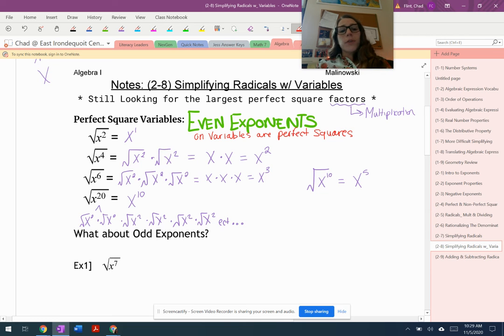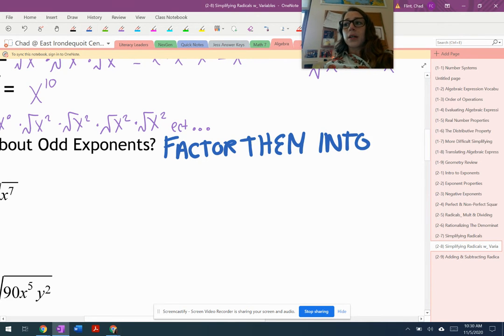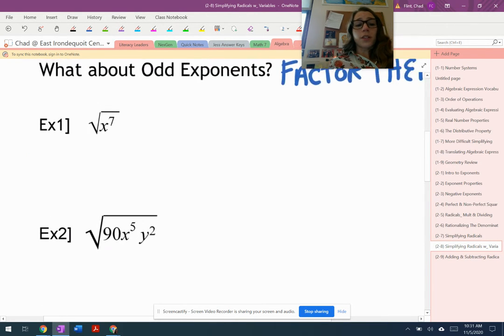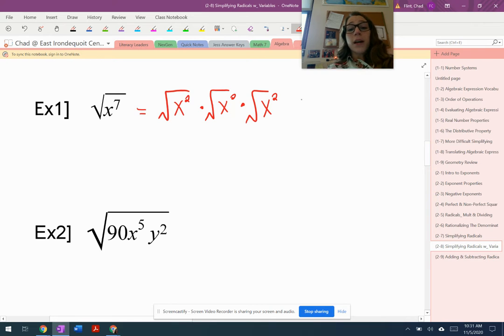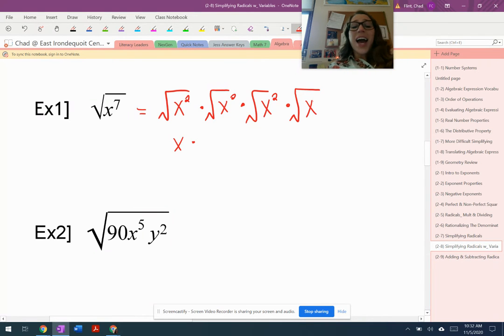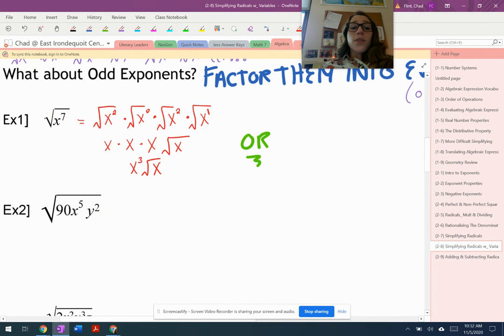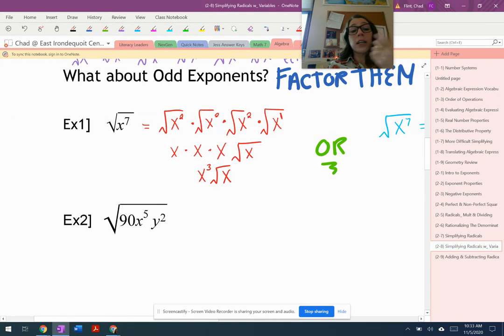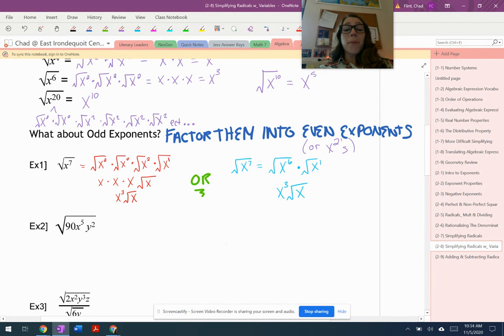Alg Notes (2-8) Ex1